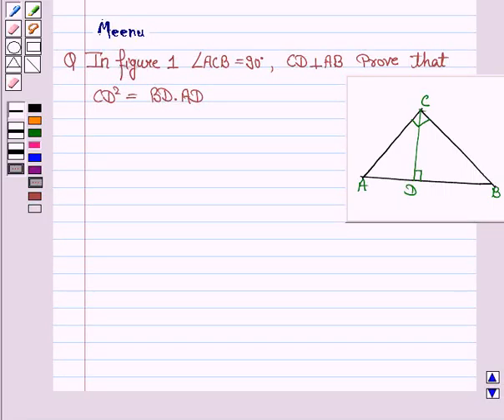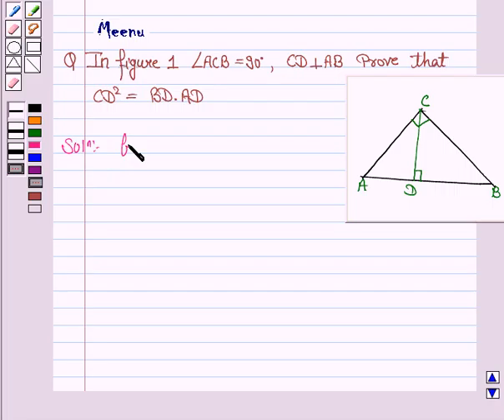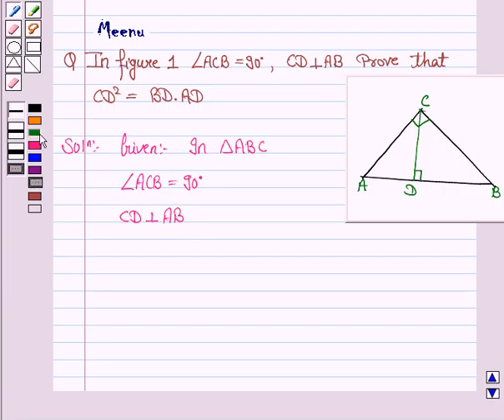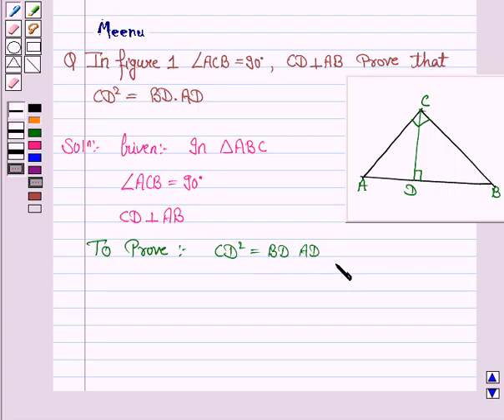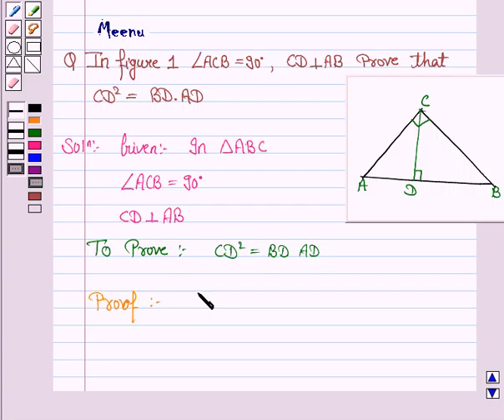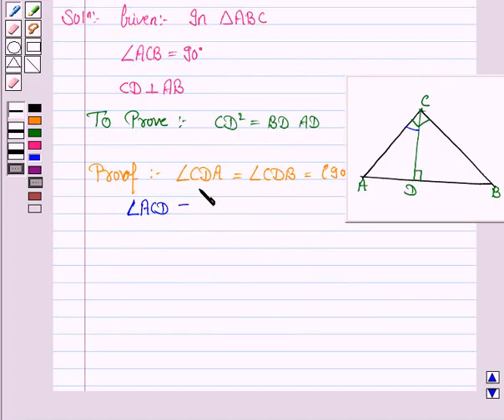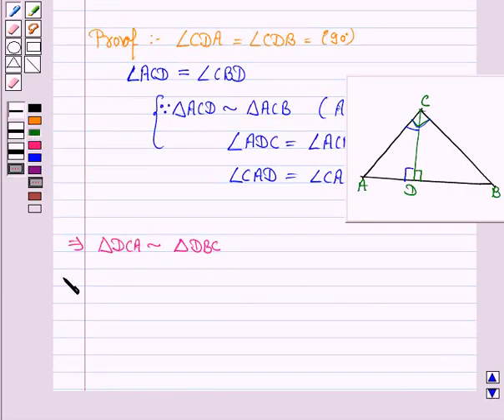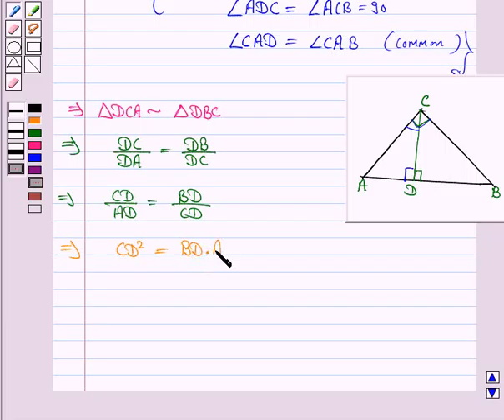Maths X CBSE A 2006 1 9